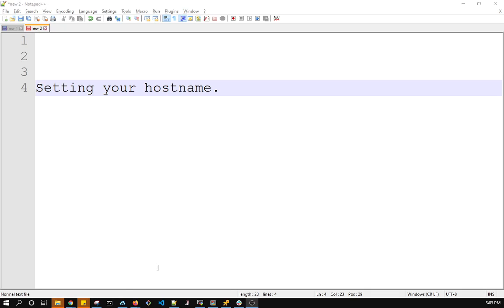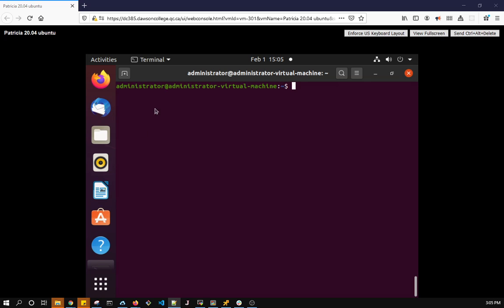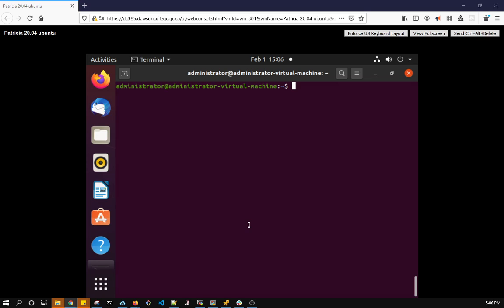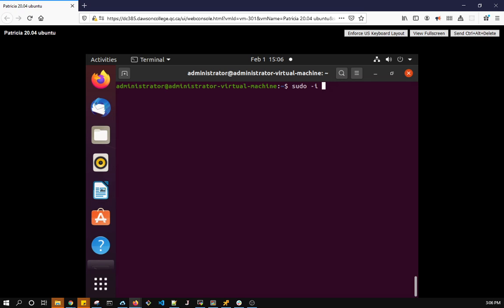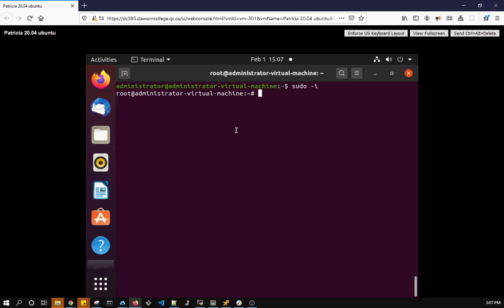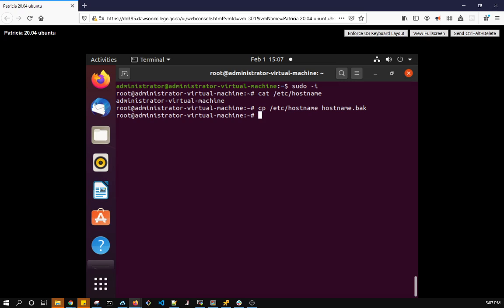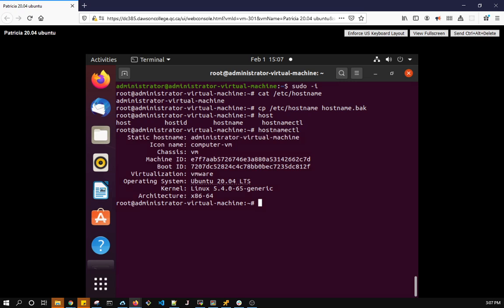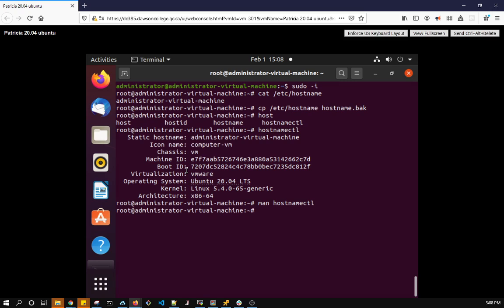02 ubuntu cli change your hostname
Using command line utilities change the system's hostname